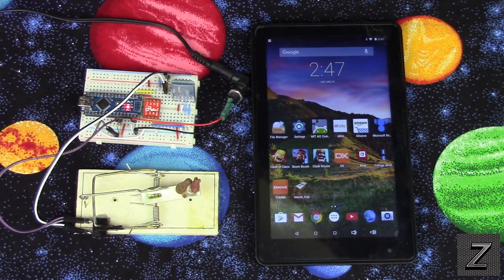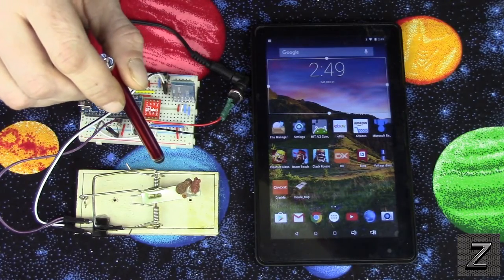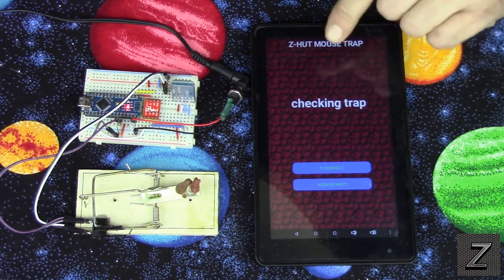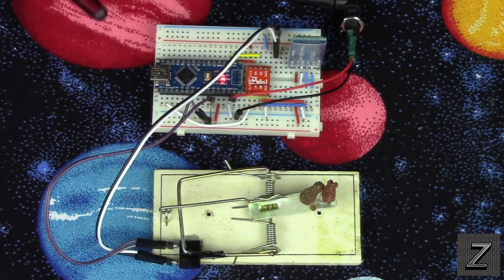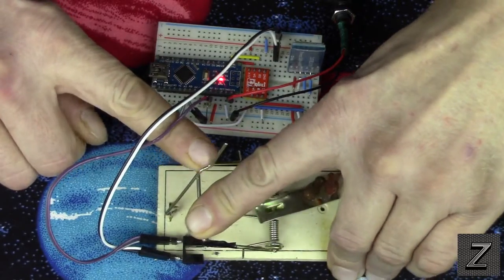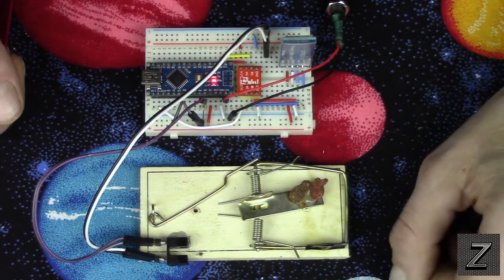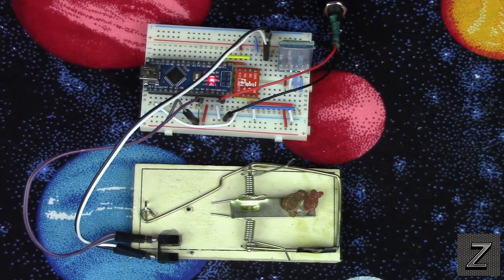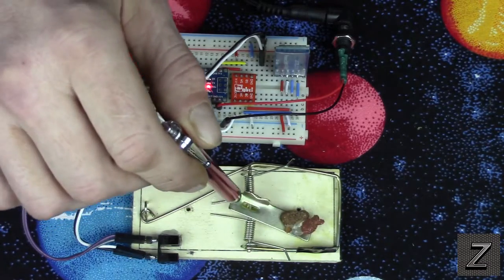How To Build a ARDUINO Bluetooth Smart Phone Monitored Mouse Trap Tutorial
This tutorial will show you how to use a ARDUINO micro controller to monitor your mouse trap to tell  you if you got a mouse without having to go and visually inspect the trap.

Check out my video on how to bait a mouse trap to get the mouse 99% of the time